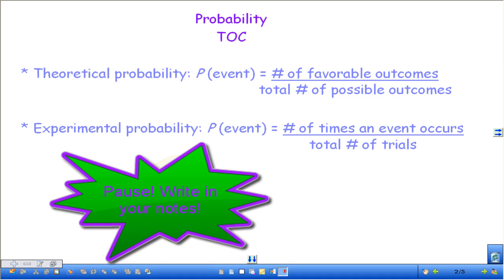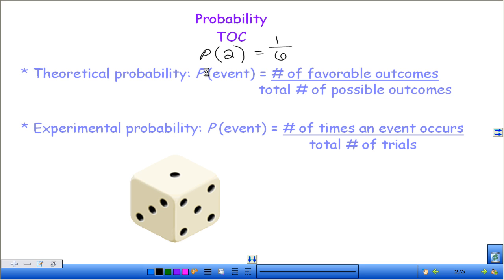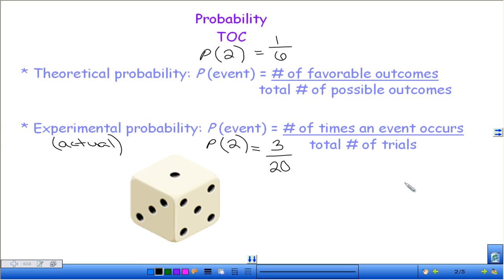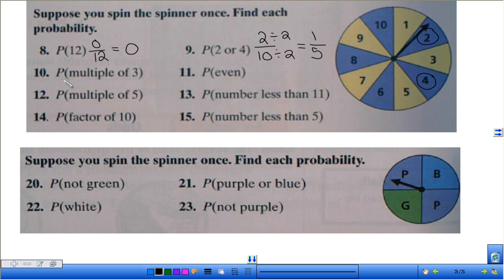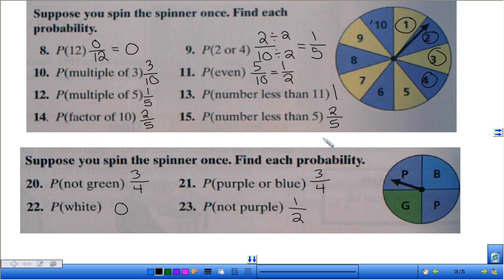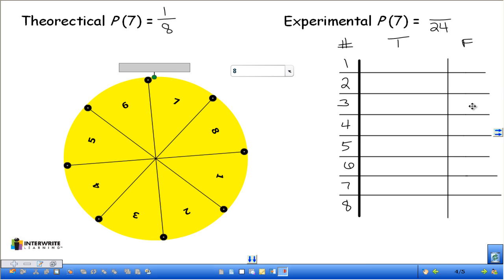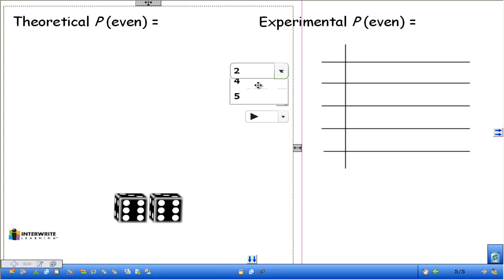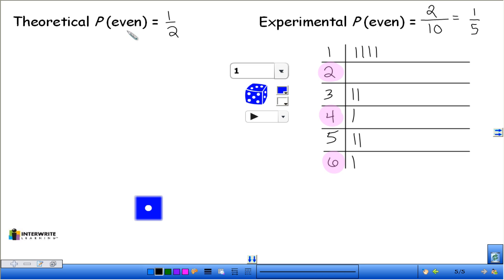Probability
Learn about experimental and theoretical probability.